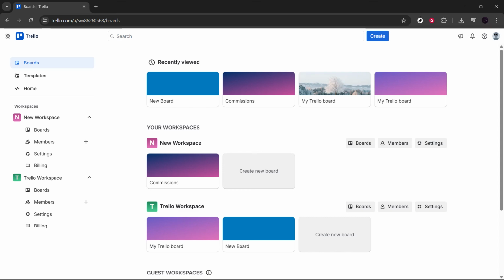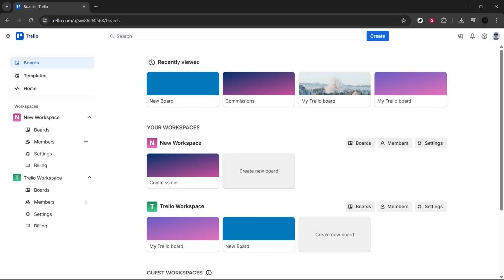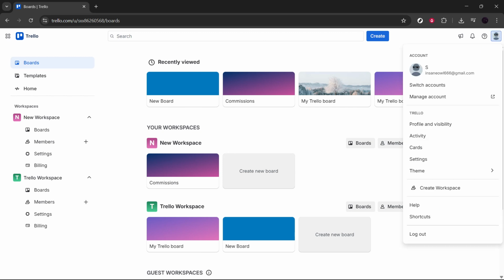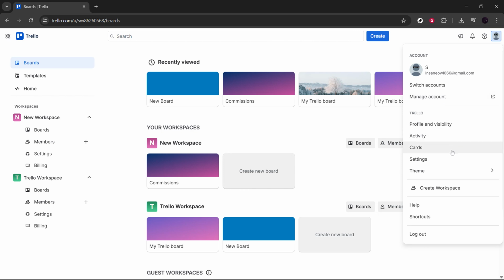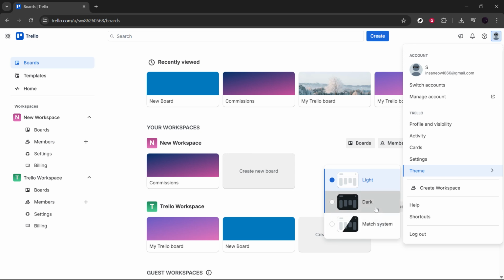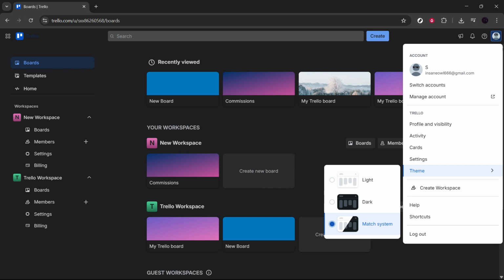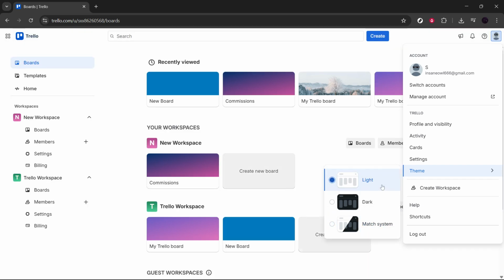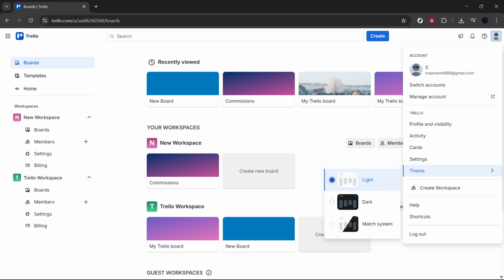How To Change Trello Theme (2026 Easy Guide)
Learn how to change your Trello theme in just a few clicks. This quick guide shows how to switch between Light, Dark, and System mode easily.

Timestamps:
0:00 Introduction
0:29 Go to Trello Boards
0:52 Click Profile Icon
1:15 Open Theme Settings
1:38 Choose and Apply Theme